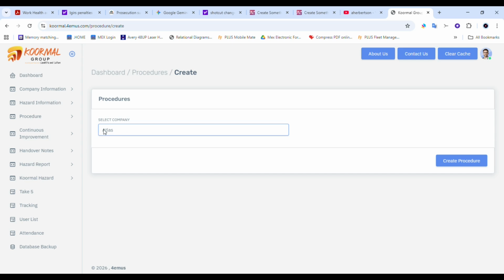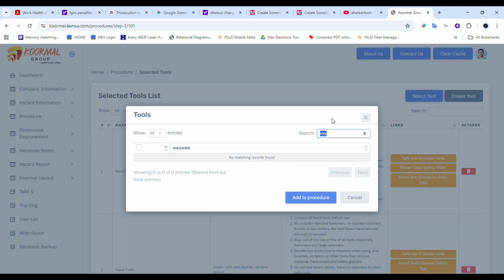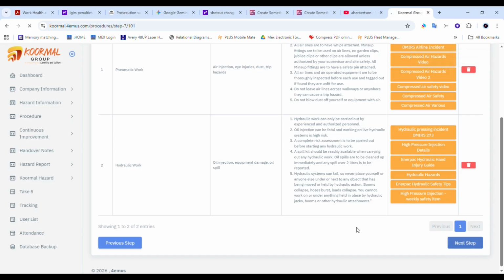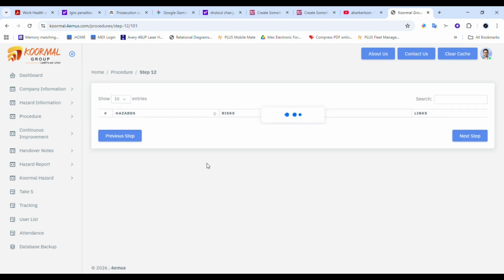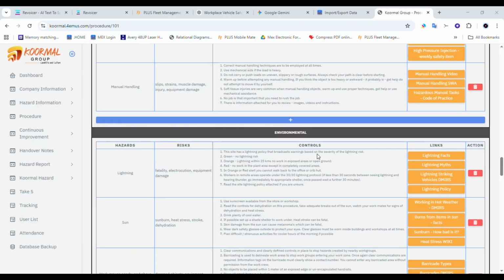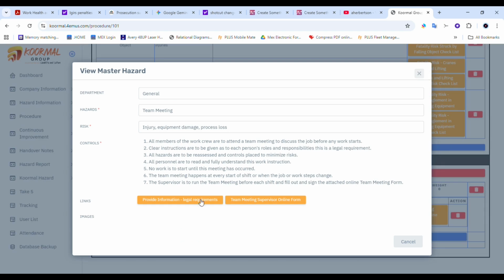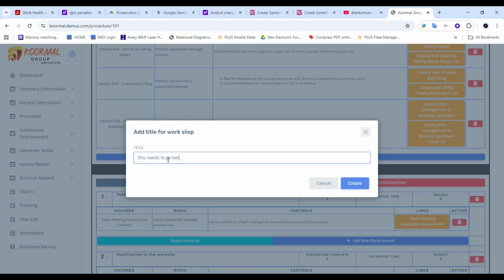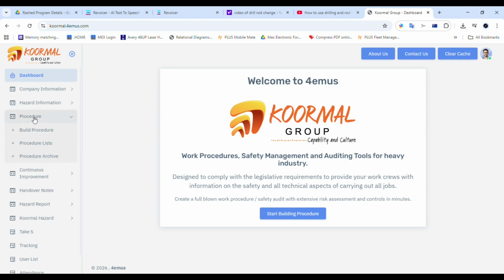Auto Generate a Safe Work Procedure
How to auto generate a very in depth Safe Work Procedure with videos and images all online. Updatable, trackable.